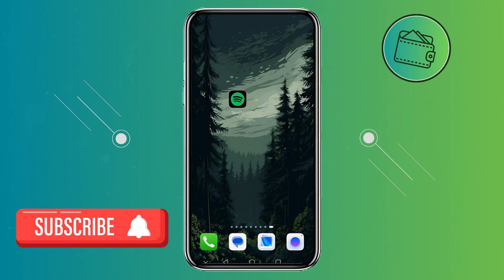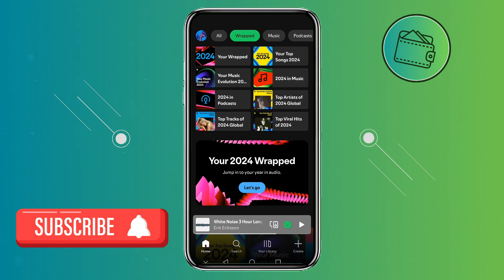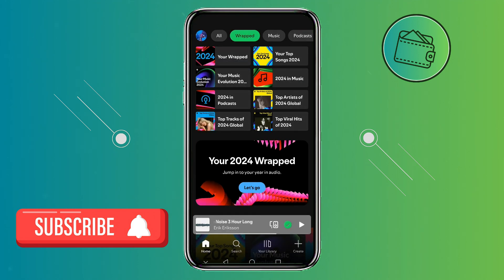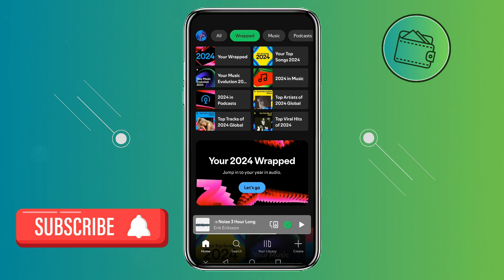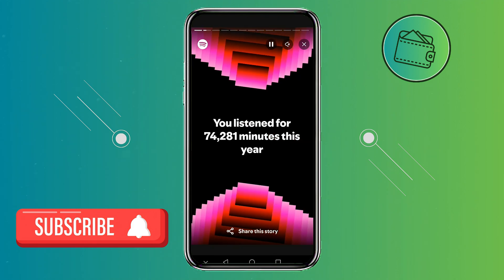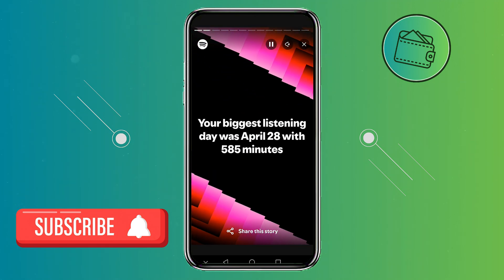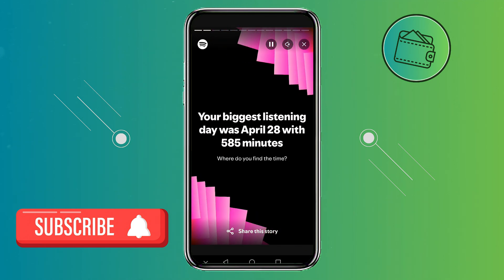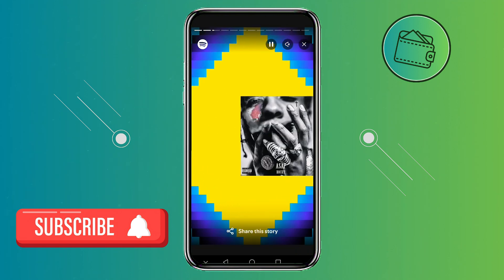How To Download (Save) Your Spotify Wrapped 2025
how do I save Spotify wrapped on my phone? In this video tutorial, I’ll show you how you can download Spotify wrapped n your phone. Enjoy!